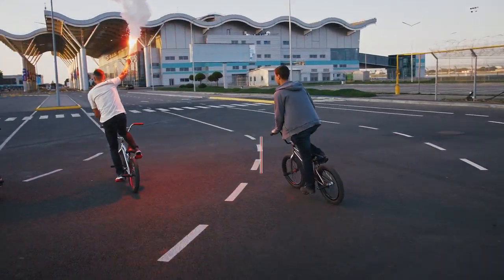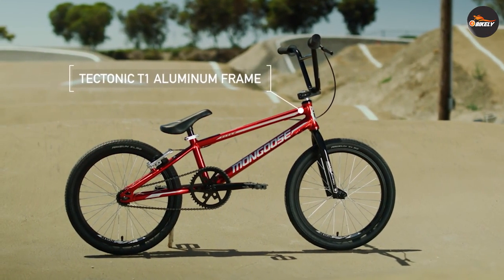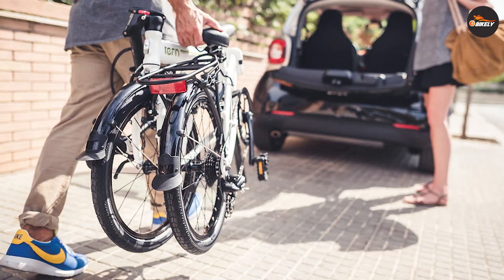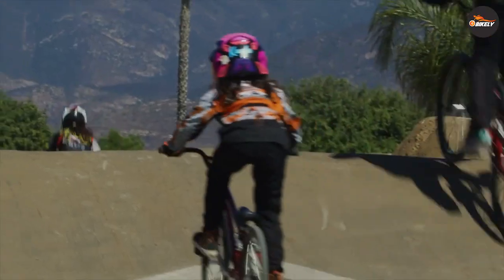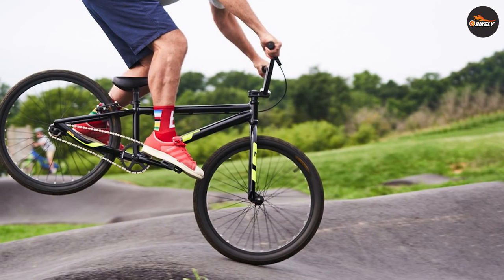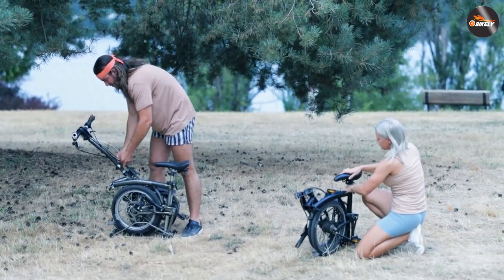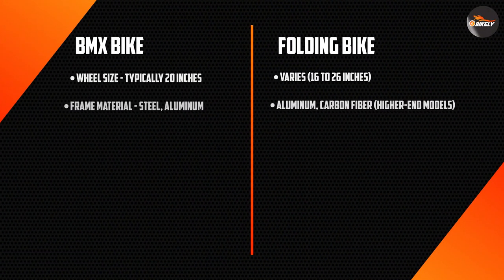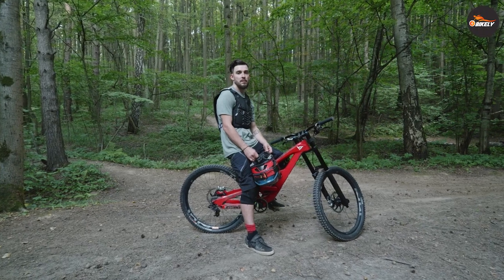BMX Bikes vs Folding Bikes: Which is Right for You? [2024]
Are you in the market for a new bike but torn between choosing a BMX bike or a folding bike? Look no further! In this informative video, we dive into the world of two popular bike types and compare their features, advantages, and drawbacks. Whether you're an avid cyclist or a casual rider, understanding the key differences will help you make an informed decision.

Join us as we explore the unique characteristics of BMX bikes and folding bikes, and examine their suitability for different riding styles and situations. From urban commuting to off-road adventures, we cover it all. Discover the agility, durability, and versatility of BMX bikes, perfect for tricks and stunts. On the other hand, folding bikes offer convenience and portability, making them ideal for commuters and travelers.

In this comprehensive comparison, we discuss essential factors such as bike design, performance, maneuverability, comfort, and maintenance. We also consider the price range and target audience for each bike type. By the end of this video, you'll have a clearer understanding of which bike aligns with your specific needs and preferences.

Whether you're a thrill-seeker seeking high-flying tricks or a city dweller looking for a compact and practical commuting option, this video has got you covered. Watch now to make an educated choice and embark on your next biking adventure!